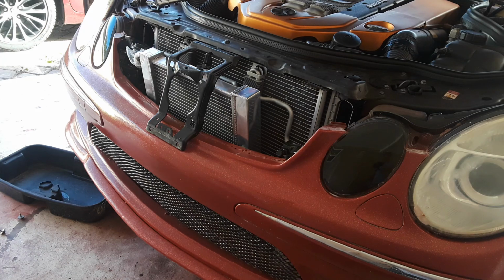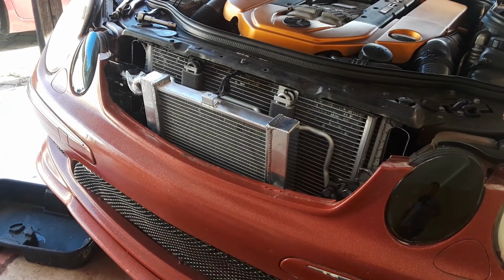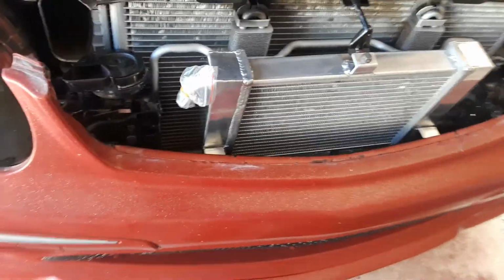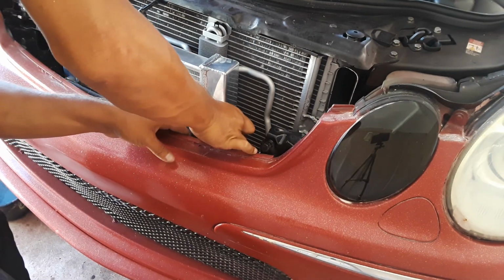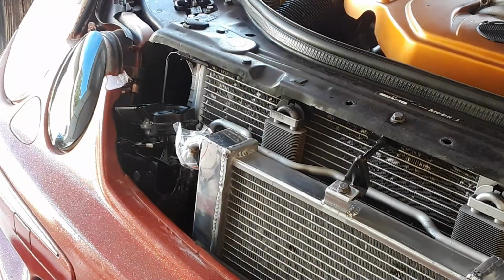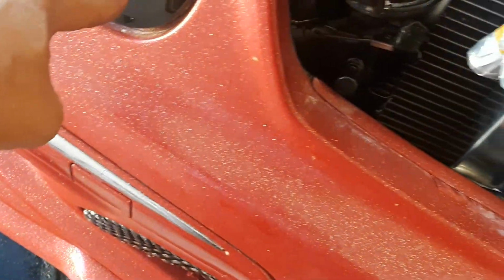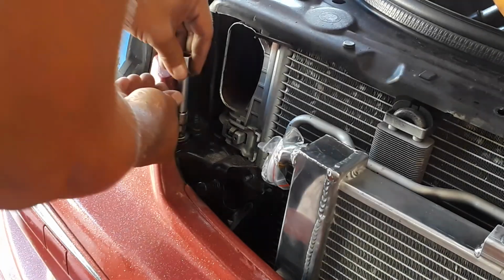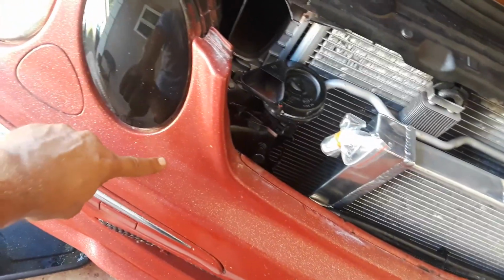Mercedes E55 Secondary Heat Exchanger w/out bumper removal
Mercedes E55 secondary heat exchanger without removing the front bumper. is it a part one of a part 2 video heat exchanger install part 2 video will include the plumbing of the heat exchanger also without removing the front bumper.